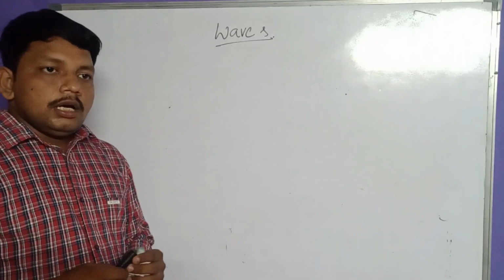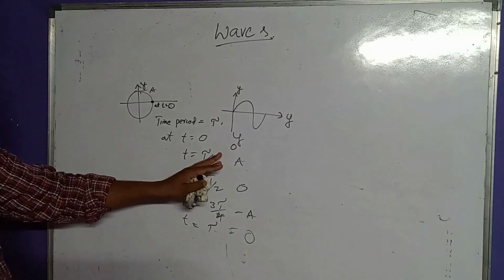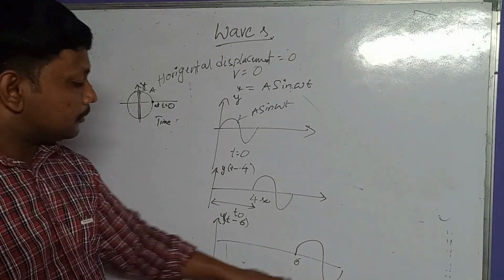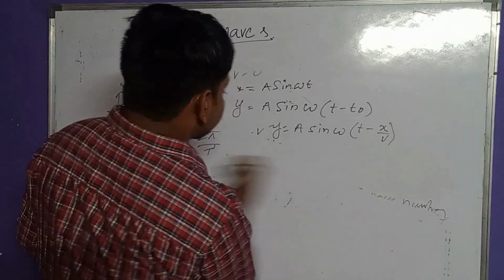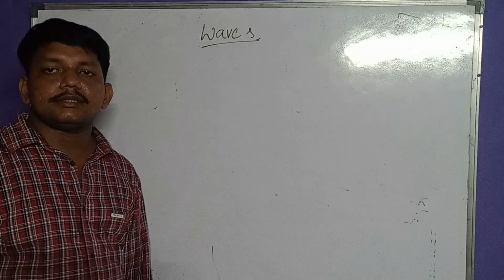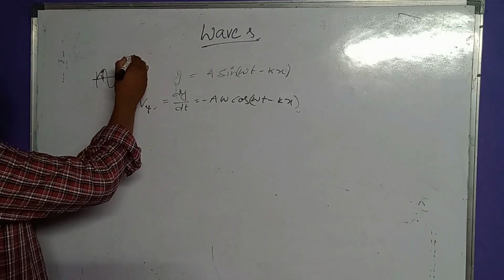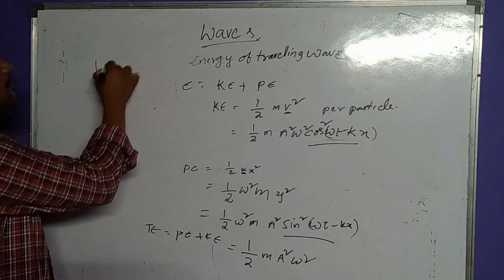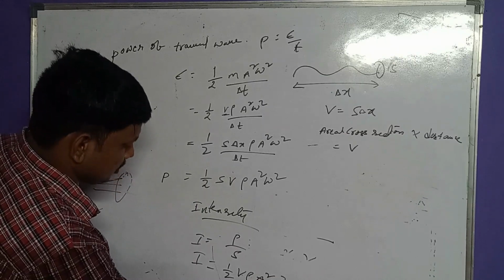waves travelling wave equation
derivation for travelling wave